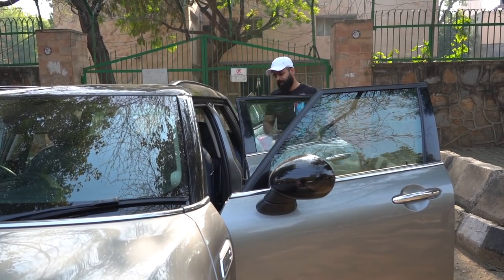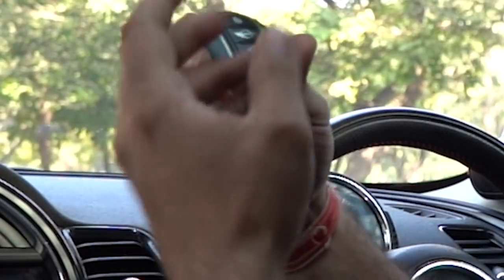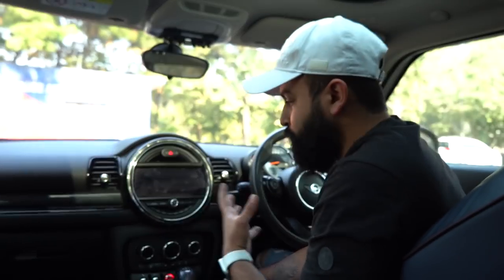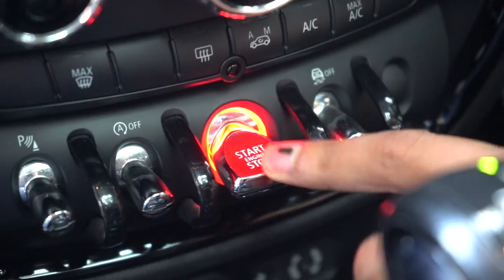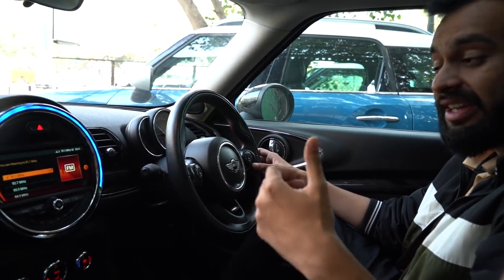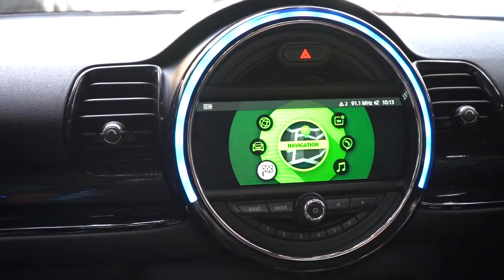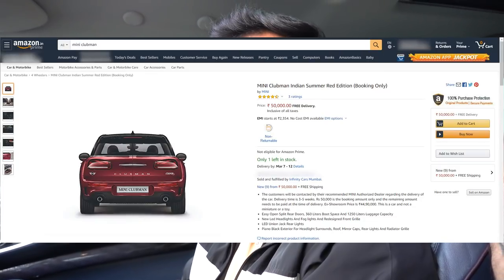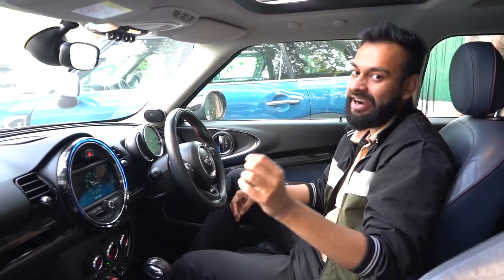CLUBMAN IN 50,000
Hi guyz, Welcome back to the channel.
So this video is all about the opportunity which I got with the help of your love and support as the Mini Bird Automotive, Vasant Kunj, Delhi has got me the cutest and the most engaging car for the day and to add more to it I HAD THIS AMAZING CAR WITH ME FOR COUPLE OF DAYS. and finally after the hours I spent behind the wheels I can say I am huge fan of MINI COOPER.